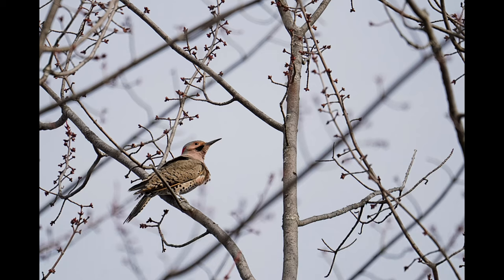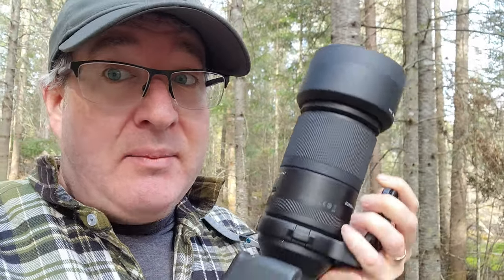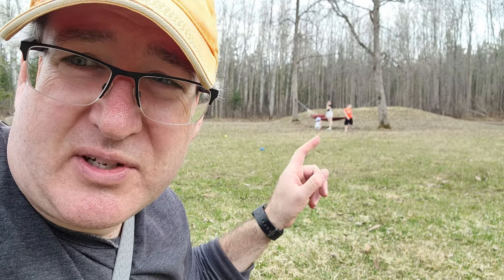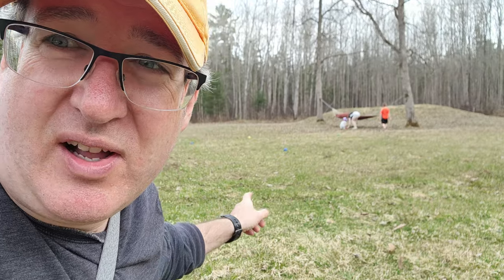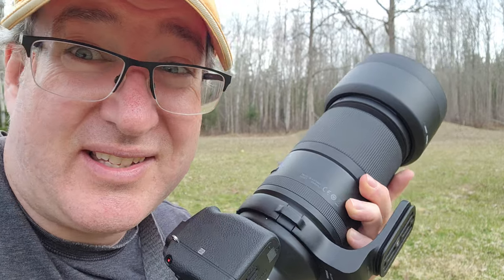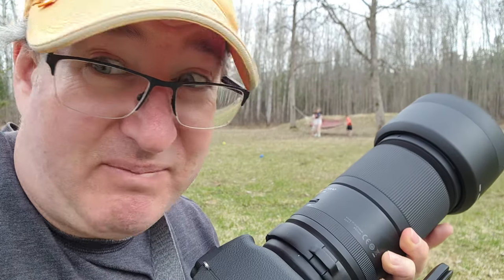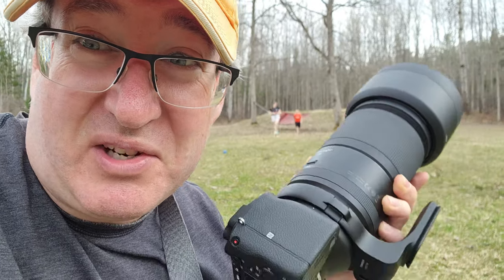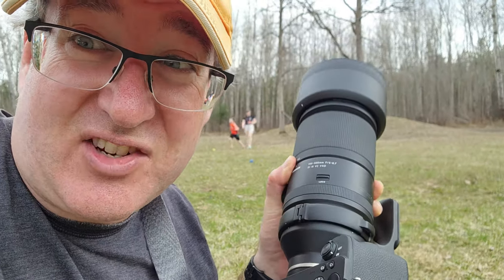Tamron 150 - 500 Fe - First Week In The Hands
I'll show you guys some shots of my ducks, some birds, kids playing in the yard and let you know my initial thoughts on this lens. I don't want to spoil it, but its a fantastic lens. I knew I would love it as I am a huge fan and also own the Tamron 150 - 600 G2 for sony alpha. This lens just ups the game in all departments.